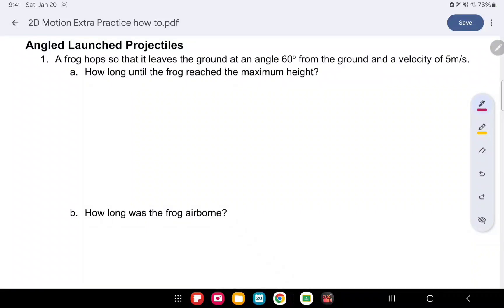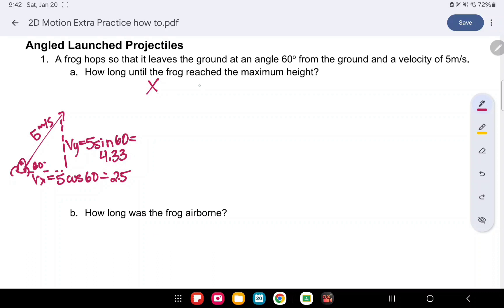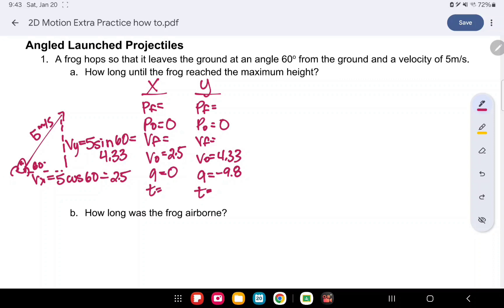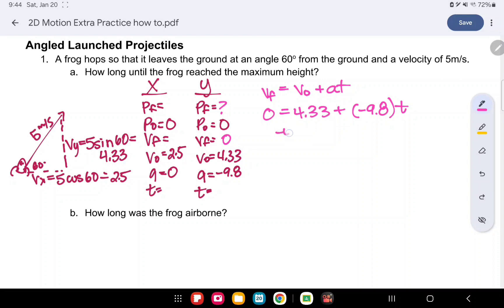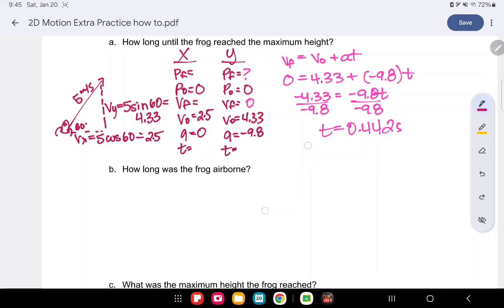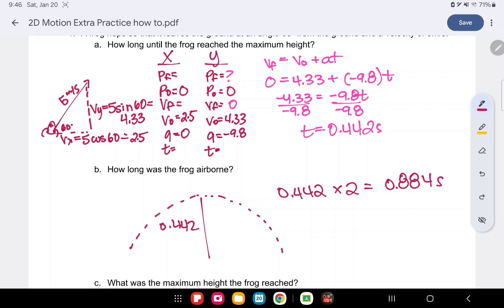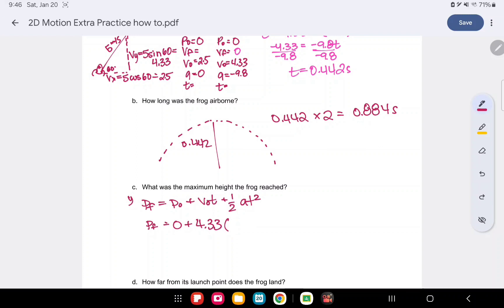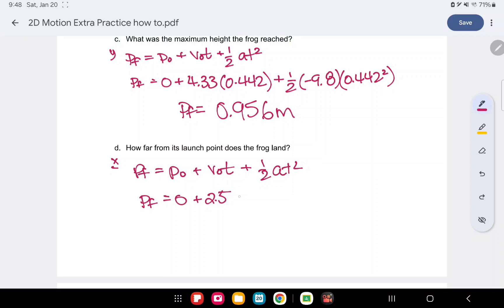Angled Projectiles #1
Launching objects at an angle. This is the solution to the worksheet handed out earlier this unit.
A frog hops so that it leaves the ground at an angle 60 degrees from the ground and a velocity of 5m/s.
We can find maximum height, how long it took for the frog to get to the maximum height, length of time in air, and how far it jumped along the x-axis.